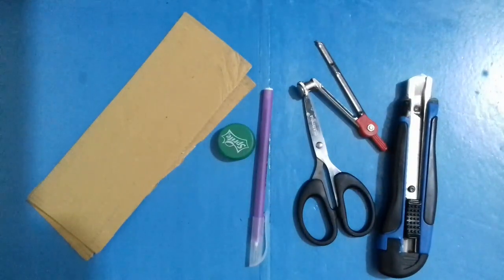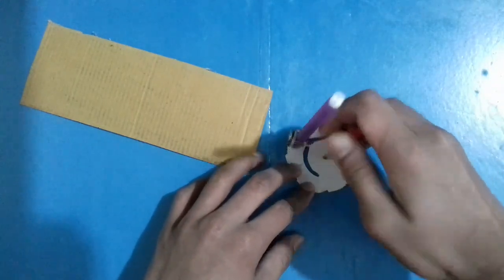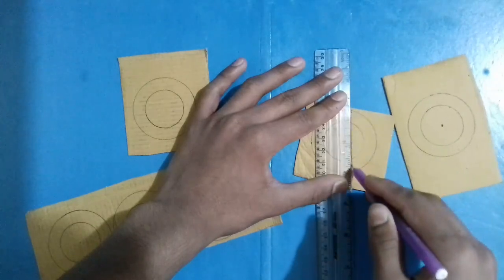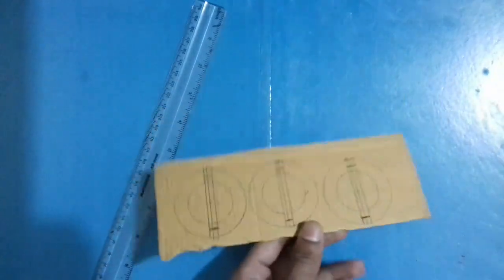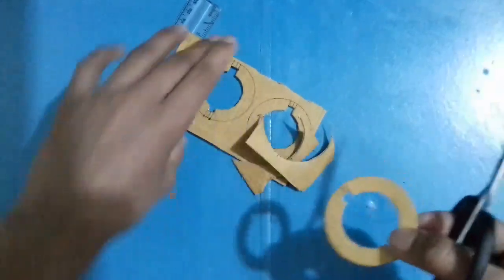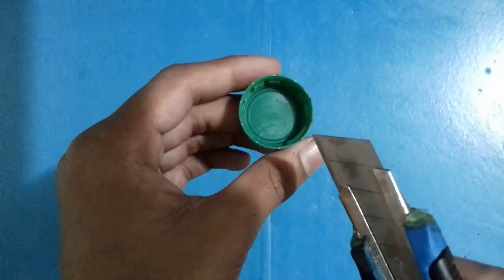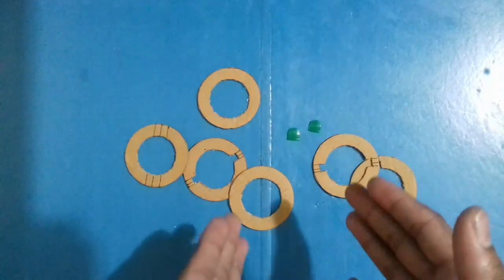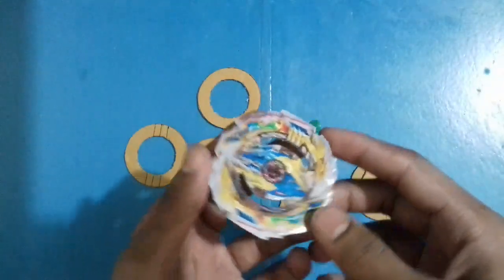How to make a Cardboard Disc ||😐 Only for cardboard burst beyblades 😮 ||👉 Sonic Ideas 👈.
How to make Beyblade with launcher at home | Make The Easiest Beyblade | Making a diy Beyblade